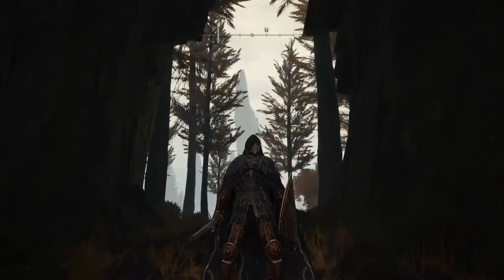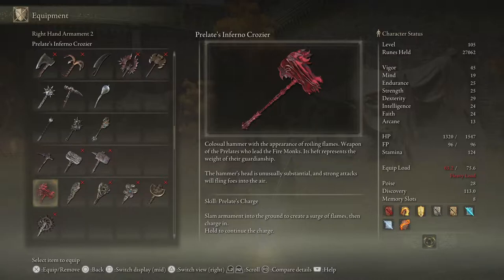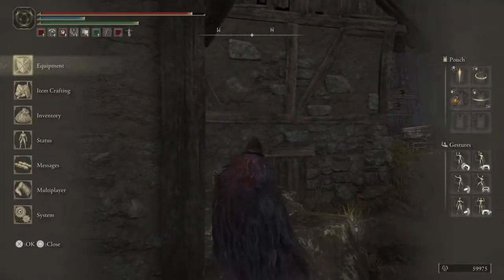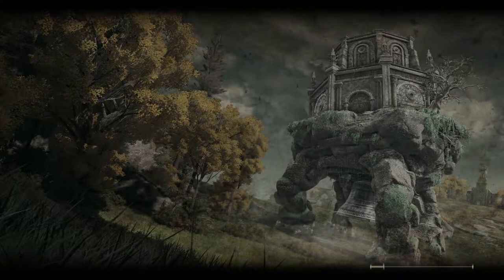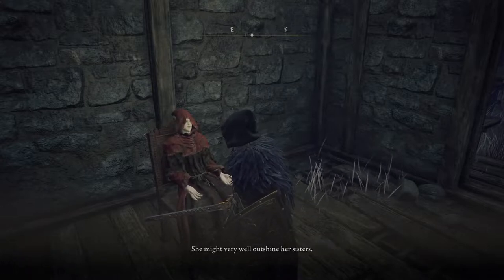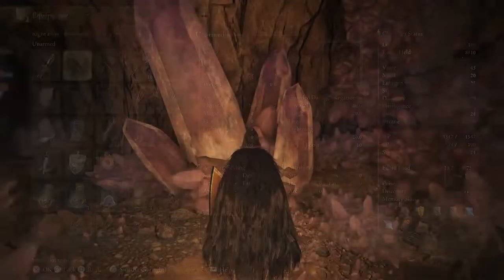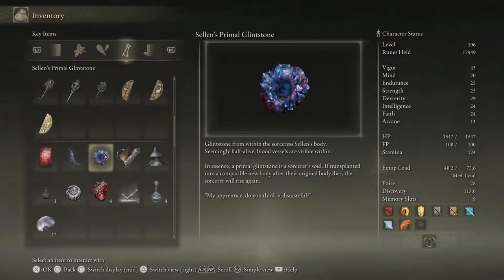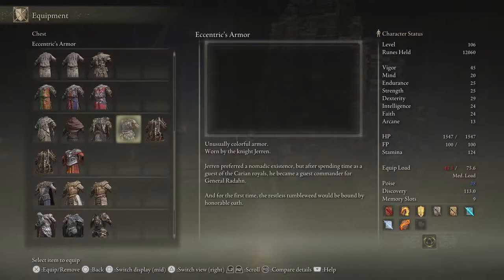Elden Ring - Blind Let's Play Episode 65